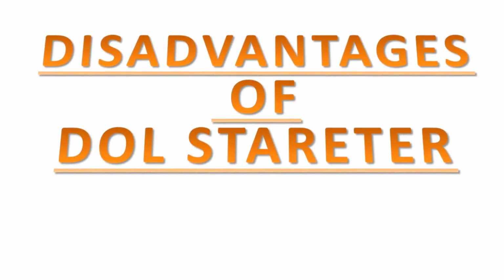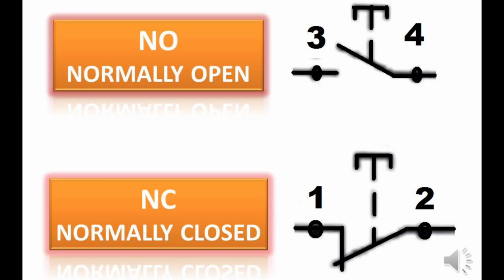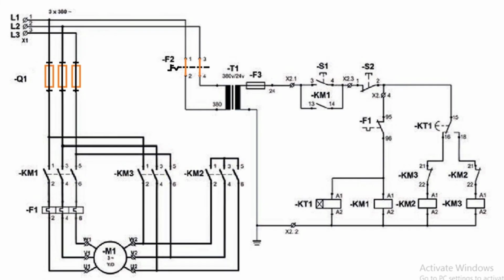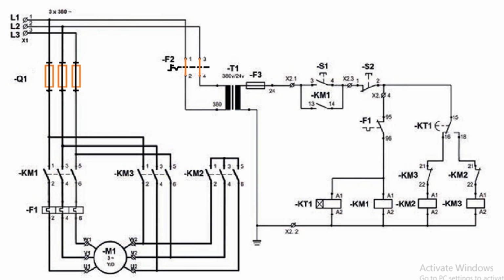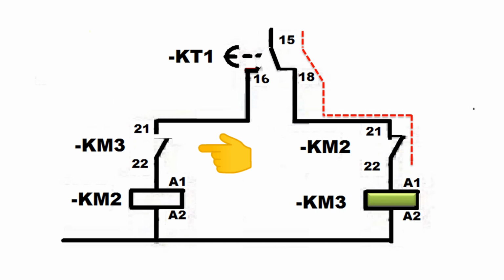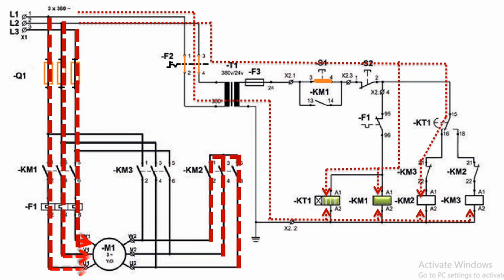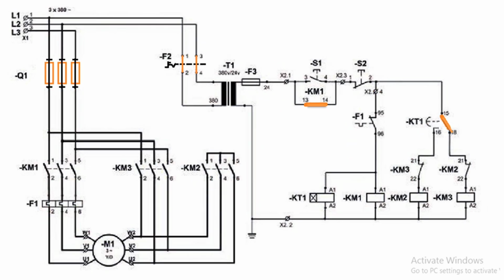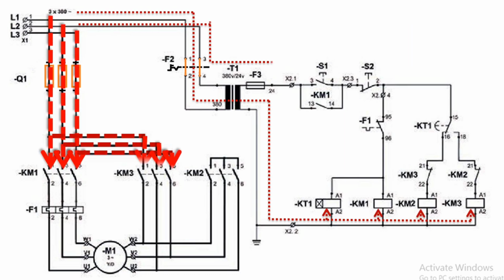START DELTA WORKING PRINCIPLE----(MOTOR STARTER)...⚡💫⚡💫⚡@eto_k7585